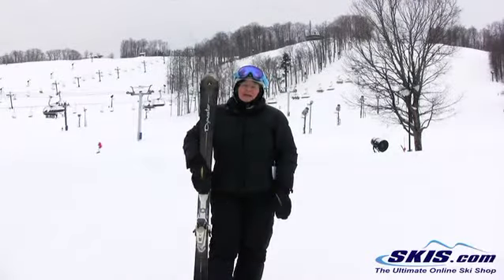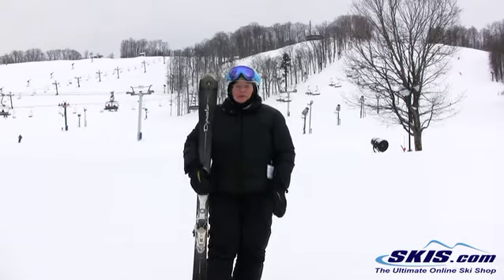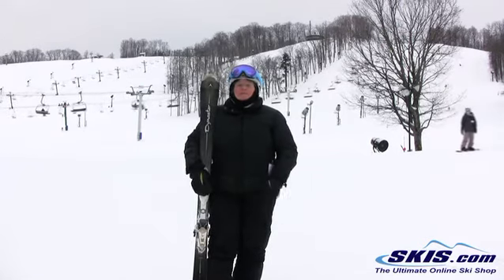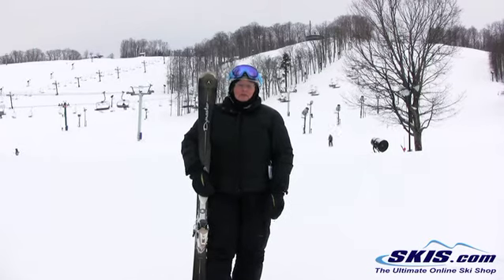2012 Dynastar Active Skis Review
Review for the 2012 Dynastar Active Skis